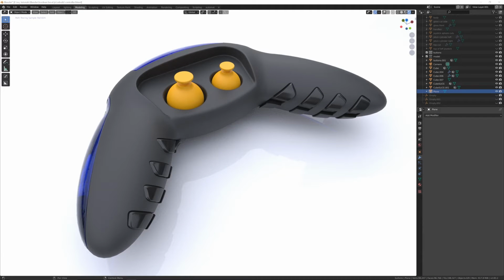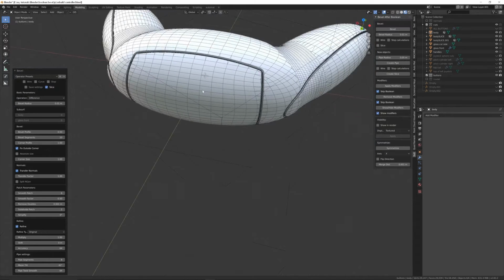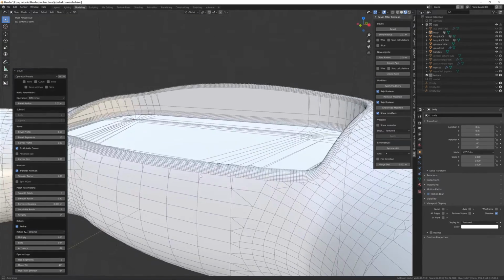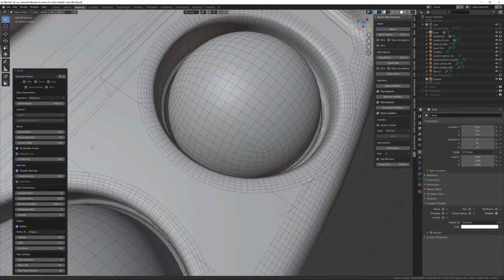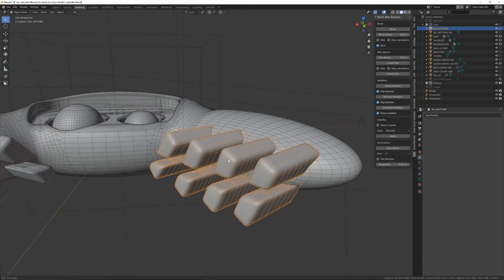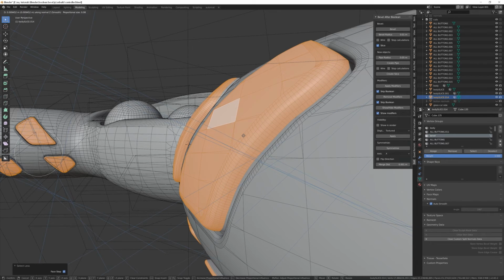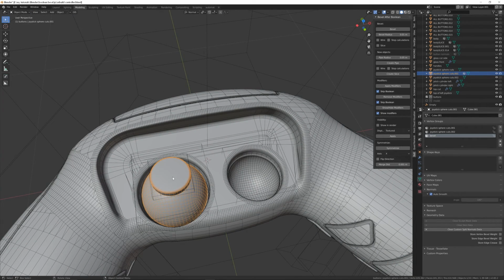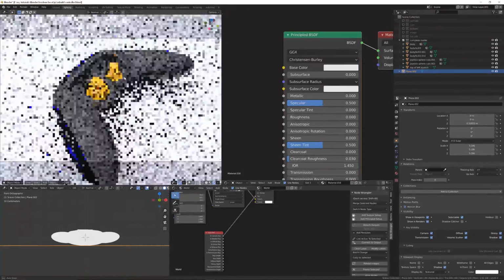Hard surface modelling in Blender, never worry about topology again! PART 2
This is the second part in a 2 video series in which we look at how to create hard surface models without worrying about topology.

In part 1 we looked at how to use the bevel after boolean addon and all of it's settings, so that we can overcome all of the problems usually faced when using a boolean workflow.  Part 1 can be found here: